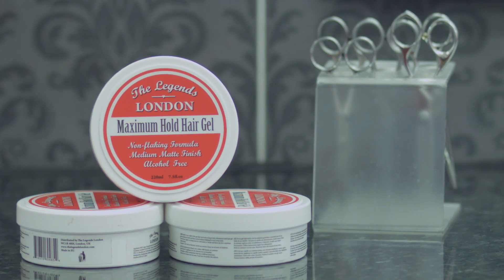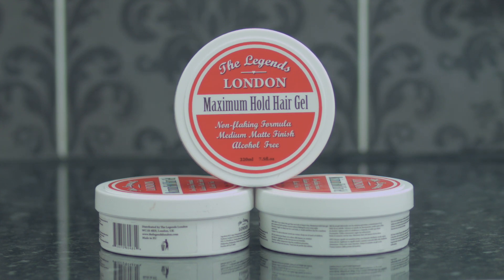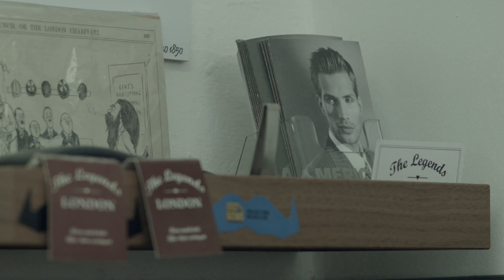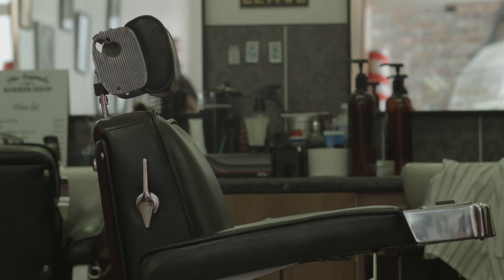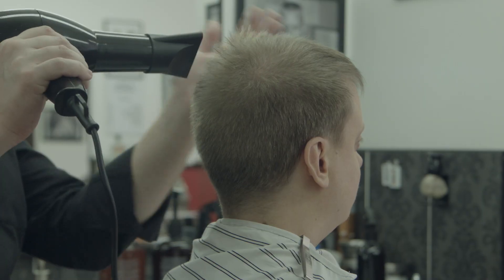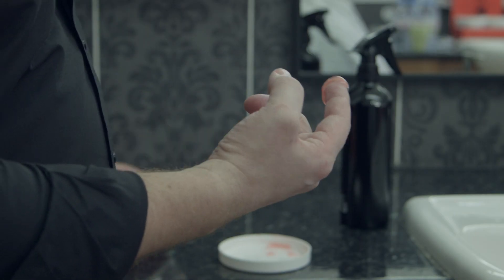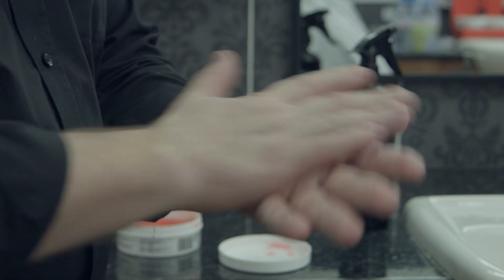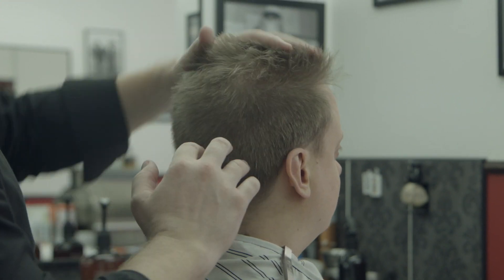Spiky dry look with The Legends London Maximum Hold Hair Gel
how to get spiky dry look  with The Legends London Maximum Hold Hair Gel